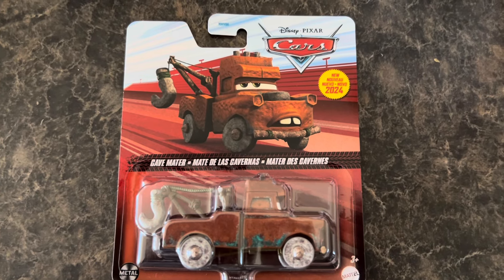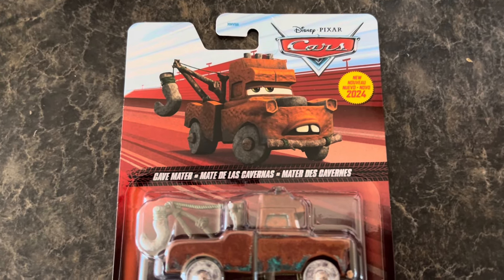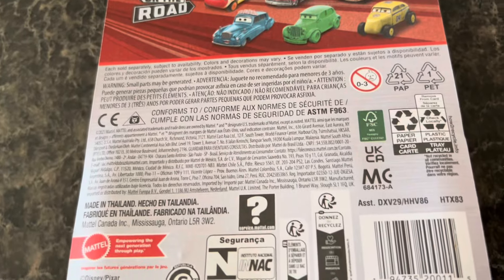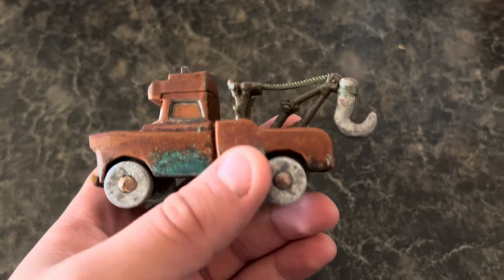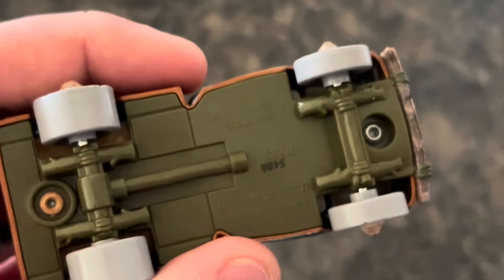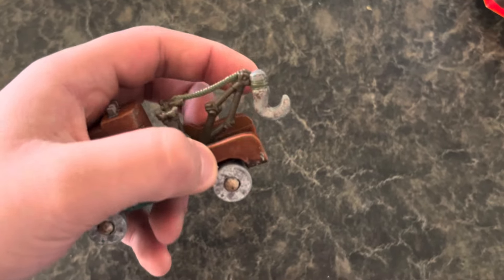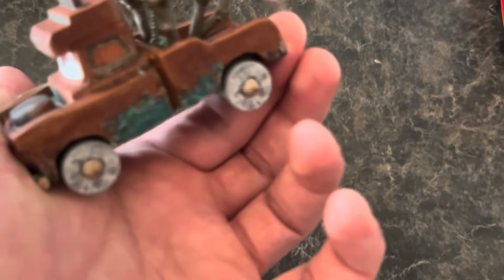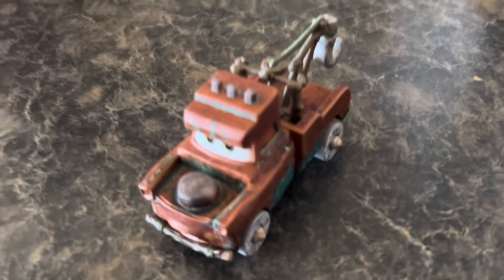Unboxing 2024 Disney Diecast Cave Mater From Cars On The Road!